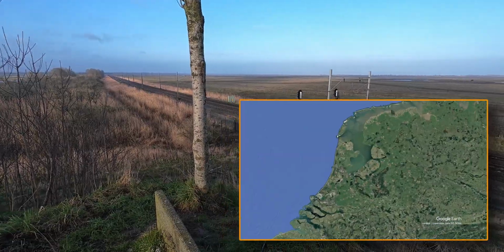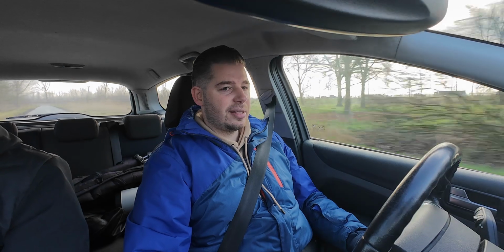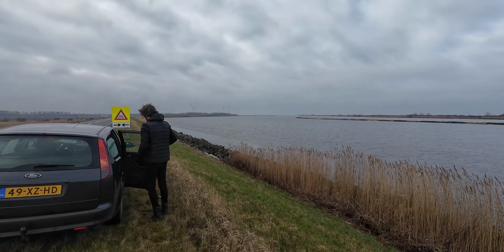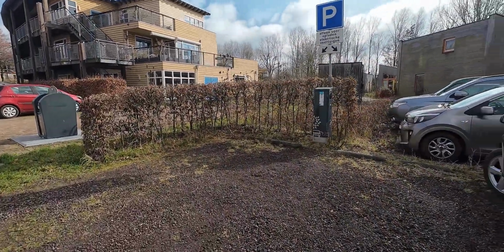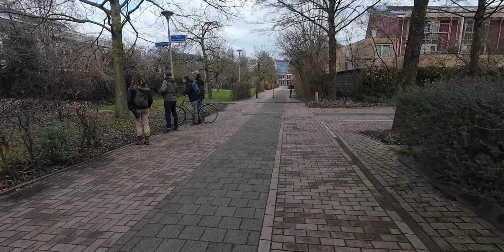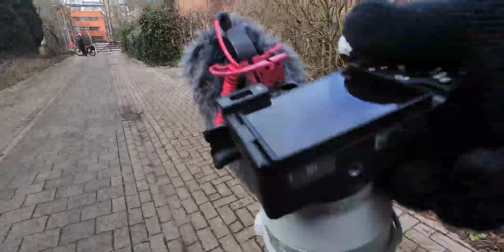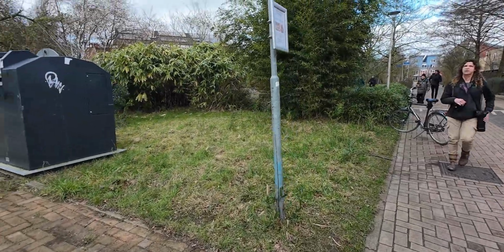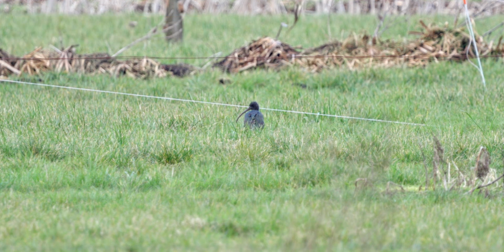A Buffelhead, Hume's Leaf Warbler &Cattle Egret give Yearlist FRUSTRATIONS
My Dutch channel: @VogelsvanNederland

📹Vlog Camera's📹
DJI Action 4
Newest version
GoPro Hero

📸Camera & lens📸
Sony A6700
Sony 200-600mm lens

🦅Vogel gear🦅
Video head